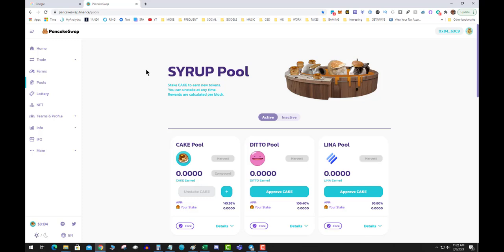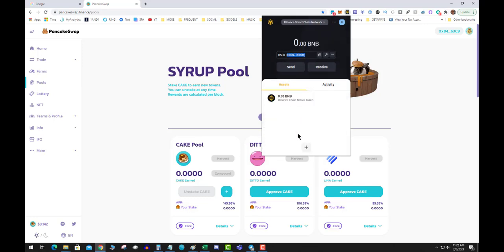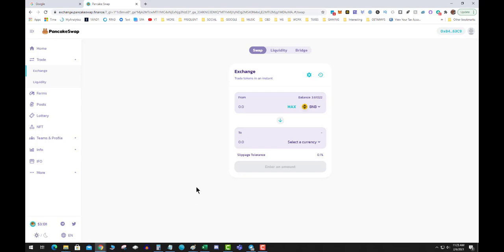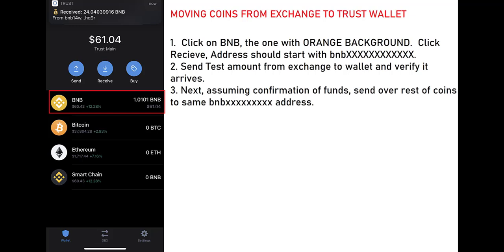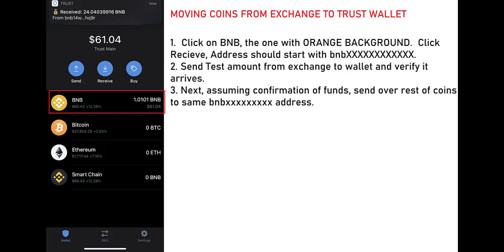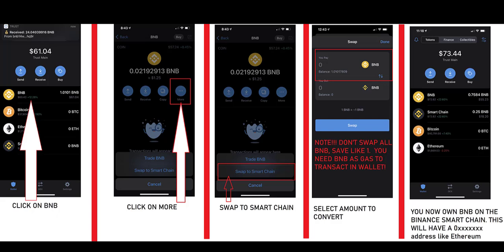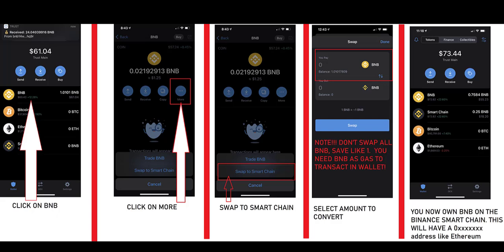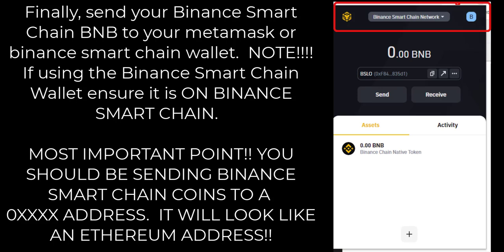How to Convert BNB to Binance Smart Chain Without a Bridge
In today's video I will show you how to convert your bnb coins to binance smart chain bnb (bep-20) so that you can participate in Binance Smart Chain Defi.

1. Download the Trust Wallet
2.  Create multi Coin wallet
3.  Back up your private keys and store in safe location.
4. Click on bnb and then receive to get your address. NOTE!!! It should have an address that starts with bnbXXXXXXXX
5.  Send test transaction of coins from exchange to your trust wallet bnb address.
6. Once verified that funds are received, repeat the process sending over all your coins.
7. Once all your coins are received, click on the 3 dots (more).
8.  Click on Swap to Smart Chain.
9. Input amount to convert. NOTE !! Be sure to leave some bnb in your wallet for gas! So don't swap 100% of bnb
10.  Wait for smart chain coins to arrive.
11.  Send Test transaction of  Smart Chain BNB  to metamask or binance smart chain wallet.  NOTE, make sure your metamask or binance smart chain wallet is ON THE CORRECT NETWORK,,, IE BINANCE SMART CHAIN.
12.  NOTE! When you send your smart chain bnb the address should look like an ethereum address ie 0xxxxxxx
13.  Once you verify reciept, repeat proccess with the rest of your smart chain coins.
14.  Boom your in! go to pancake or other bsc defi and enjoy.

Binance Smart Chain Full Playlist (Learn All About BSC)

→ Earn $10 of free Bitcoin when you buy $100 or more